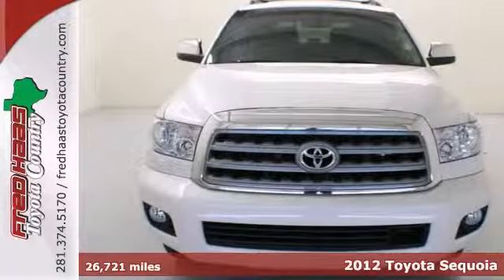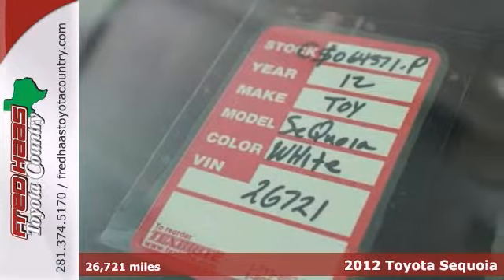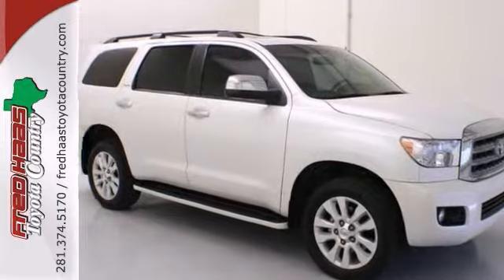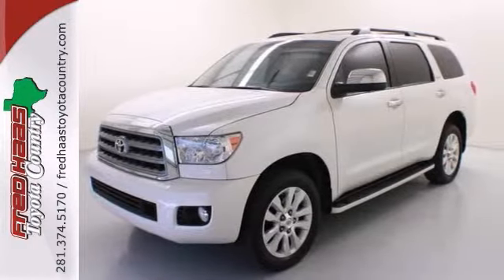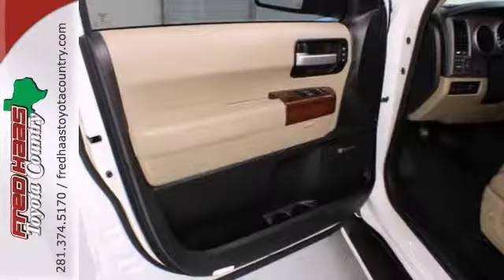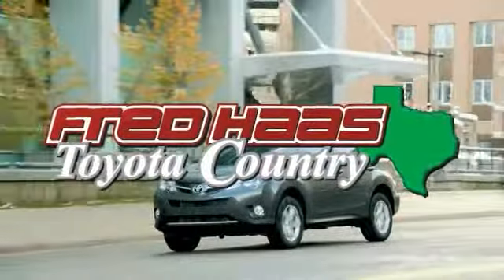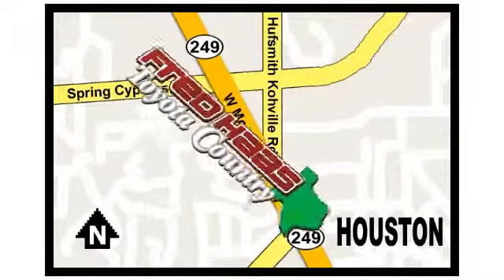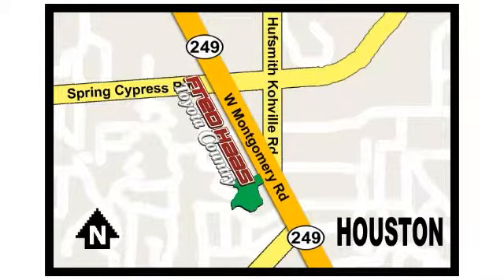2012 Toyota Sequoia Houston Spring, TX CS064371P - SOLD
Year: 2012
Make: Toyota
Model: Sequoia
Trim: Platinum
Engine: i-Force 5.7L V8 DOHC VVT-i
Transmission: 6-Speed Automatic Electronic
Color: White
Mileage: 26722
Stock #: CS064371P
4WD, ***FACTORY WARRANTY***, **ONE OWNER**, and Clean CarFax History. Exceptionally stylish! **TOYOTA CERTIFIED & Includes our EXCLUSIVE LTD LIFETIME ENGINE WARRANTY!** You won't find that anywhere but here, at Fred Haas Toyota! Previous owner purchased it brand new! Want to save some money? Get the NEW look for the used price on this one owner vehicle. Affordable luxury awaits. This wonderful Sequoia is smooth and comfortable, ready to pamper you on your next road trip! Toyota Certified Pre-Owned means you not only get the reassurance of a 12mo/12,000 mile Comprehensive warranty, but also up to a 7yr/100,000-Mile Powertrain Limited Warranty, a 160-point inspection/reconditioning, 1yr Roadside Assistance, trip-interruption services, rental car benefits, and a complete CARFAX vehicle history report. What are you waiting for? Call or come by today! ***For a no-hassle experience contact the Fred Haas Toyota Country Internet Team to honor this special internet price *** Our commitment to customer service is second to none. We are dedicated to giving our customers the best internet buying experience possible. Our primary concern is the satisfaction of our customers. Need to trade up? We also offer one of the most comprehensive parts and service departments in the automotive industry! We are located on the south bound feeder road of S.H. 249 between Spring-Cypress & Jones Road. Just 10 minutes north of the beltway or 5 minutes north of 1960!

Address:
22435 Tomball Parkway